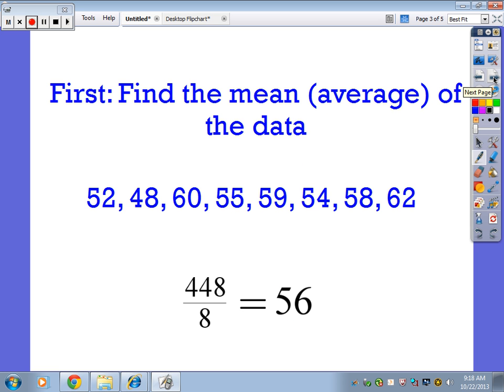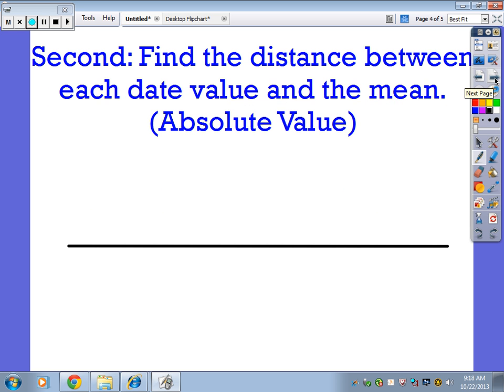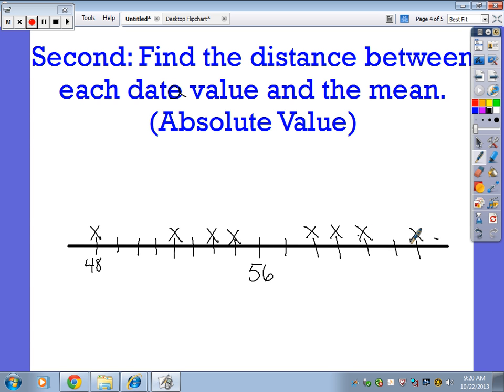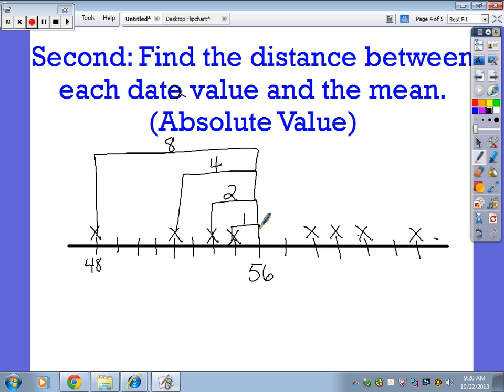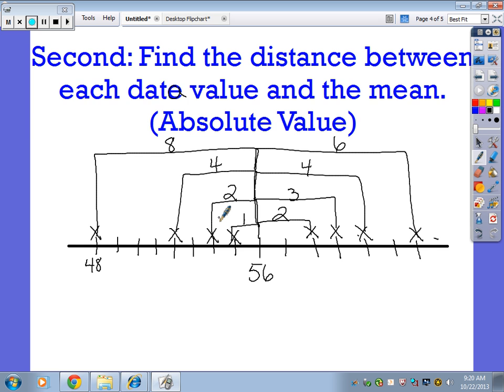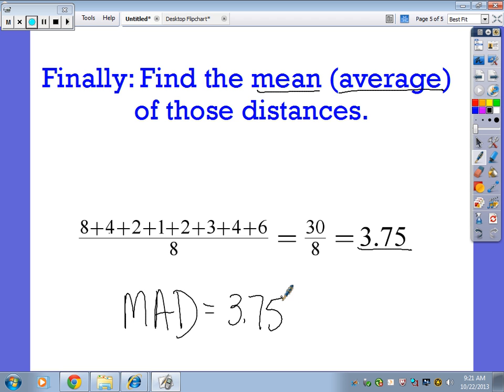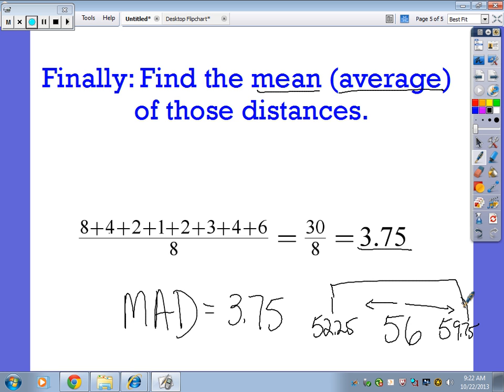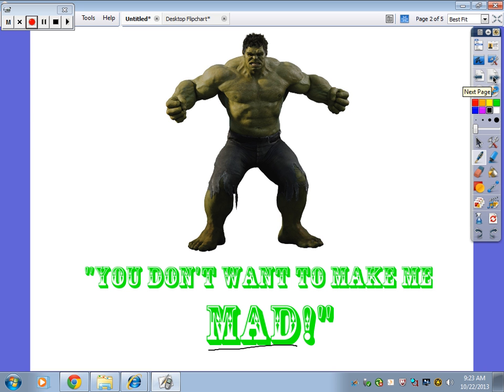MAD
You don't want to make me MAD!